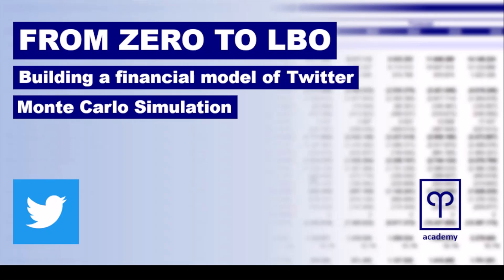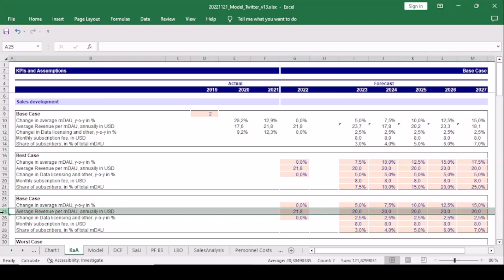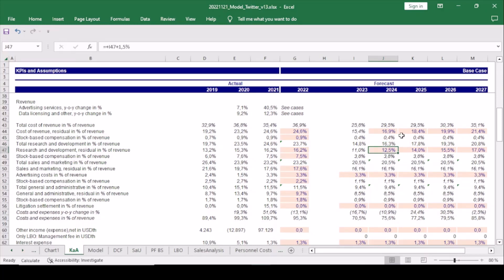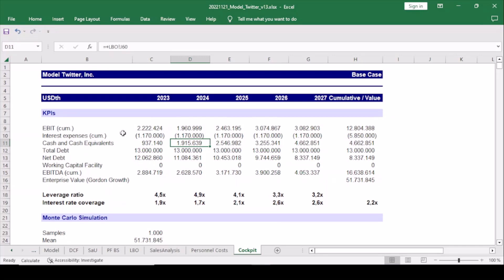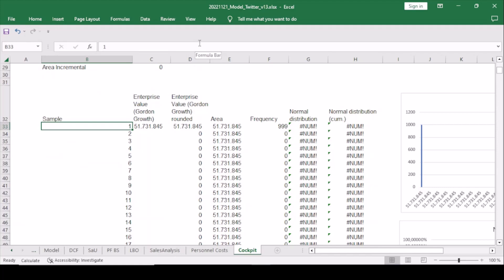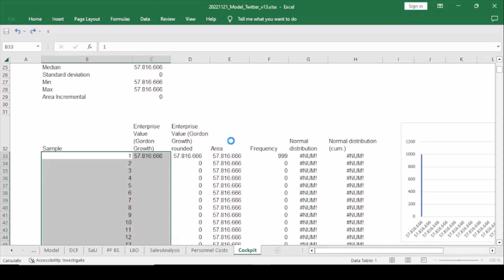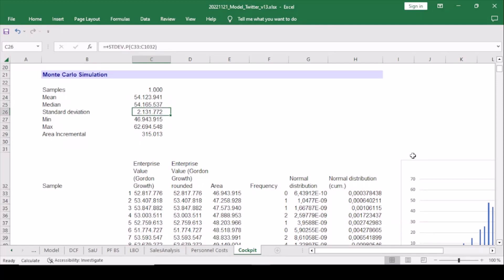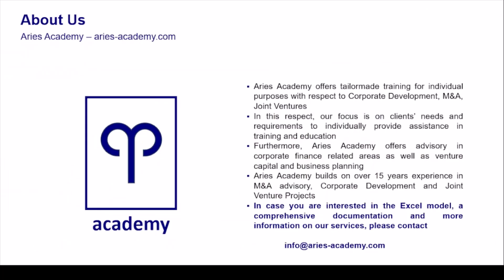Building a Monte Carlo Simulation for LBO, DCF and Three-Statement-Models (Part 7)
In this video we build a simple Monte Carlo Simulation for our leveraged buy-out model, discounted cash-flow valuation and dynamic three-statement-model of Twitter. The simulation is based on random sampling of key KPIs, which can be freely selected and are linked to the defined revenue cases built in previous videos.

The video series covers the modeling of a simple financial model of Twitter using publicly available information. The model includes an integrated three-statement-model linking profit and loss statement and balance sheet to derive a cashflow statement. In addition, a discounted cashflow valuation (DCF) is built on the operating model, including a WACC calculation and sensitivity analysis. Furthermore, an LBO model is build based on manually adjustable assumptions covering a potential private equity backed transaction. The definition of different cases is also introduced to allow for scenario analysis and the analysis of the respective impact.

In case you are interested in the Excel model and a comprehensive documentation with over 70 pages guiding through the creation of the model on a step-by-step basis please contact us at: